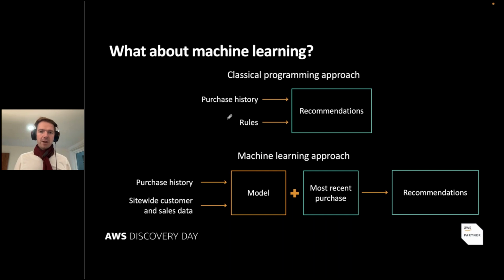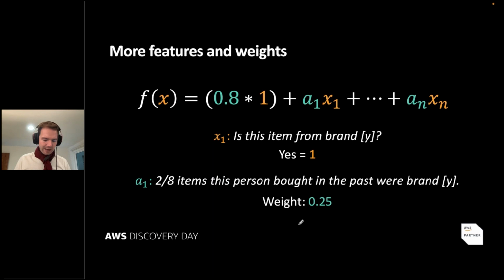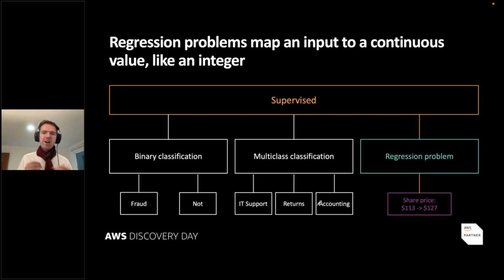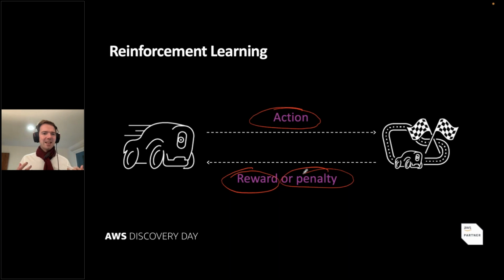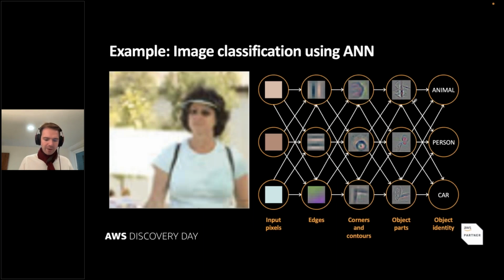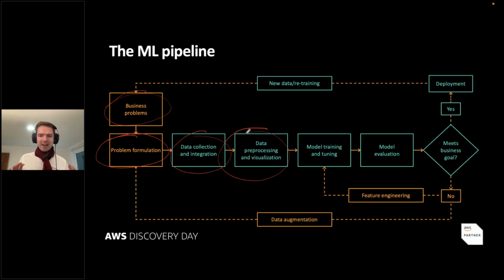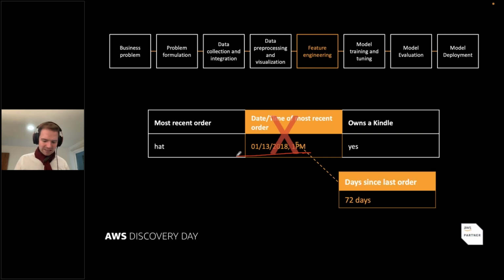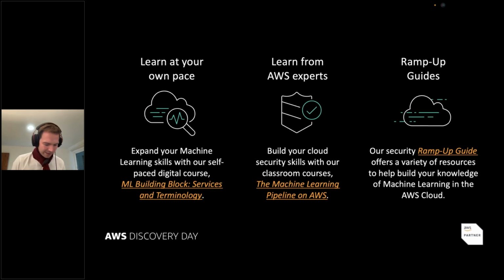AWS Discovery Day: Machine Learning Basics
As an Official AWS Training Partner, Accelebrate is pleased to host free AWS Discovery Days. AWS Discovery Days are free training events that serve as a foundational-level introduction to cloud topics. In addition, Web Age Solutions offers AWS Training for all roles and certifications

Are you interested in machine learning (ML), but not sure where to start? Join us for this session with Tomas Miselnicky, AWS Authorized instructor (AAI), as he demystifies the ML basics on AWS. Using real-world examples, you’ll learn the concepts, terminology, and the phases of a machine learning pipeline. Tomas shows you how to unlock new insights and value for your business using ML and answers the questions:

• What is ML?
• What is the machine learning pipeline, and what are its phases?
• What is the difference between supervised and unsupervised learning?

Prerequisites:  No prior experience is presumed.